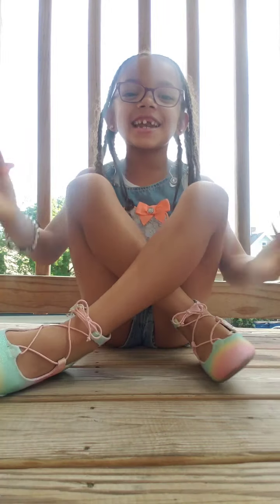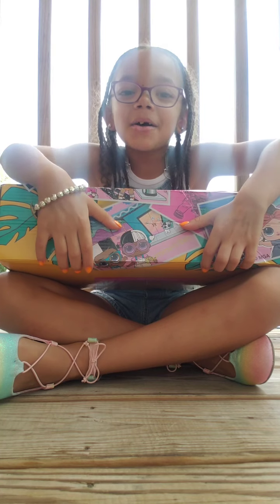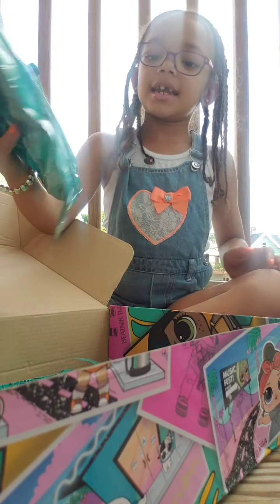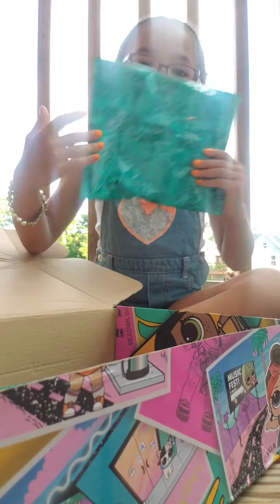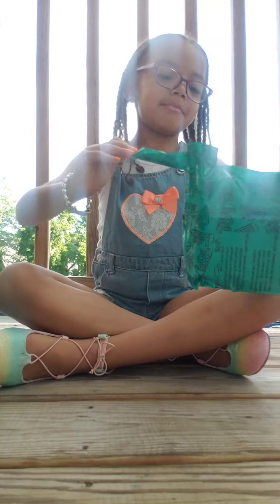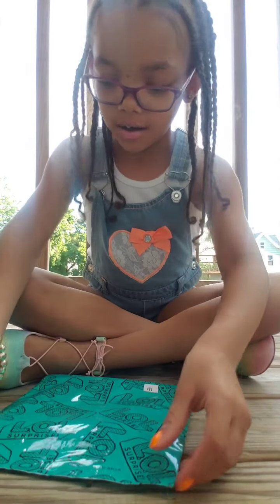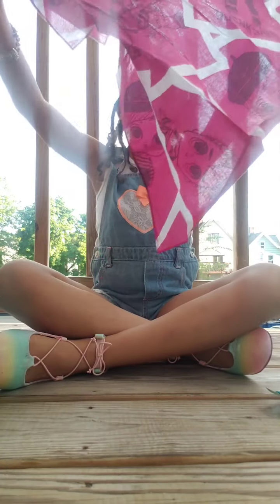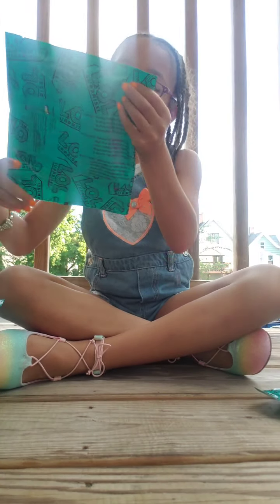LOL Subscription SUMMER 2020 box is here!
2020 Summer lol box